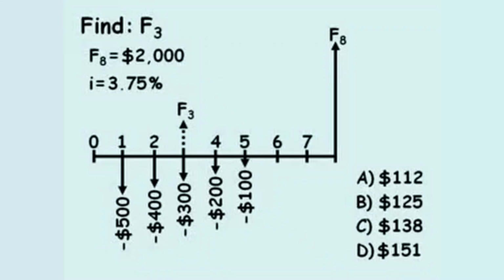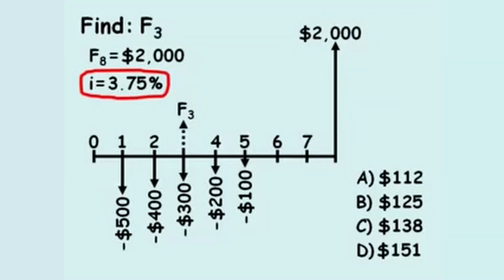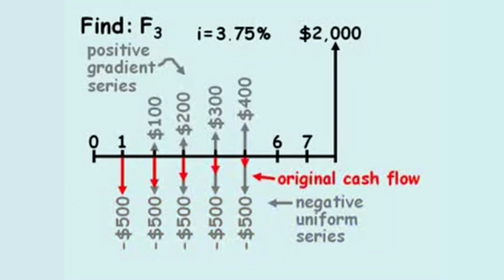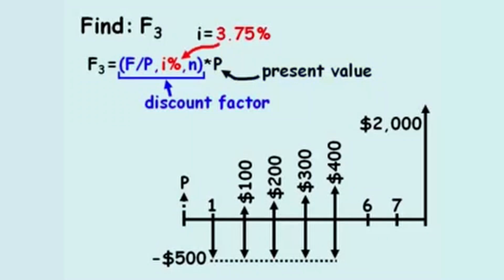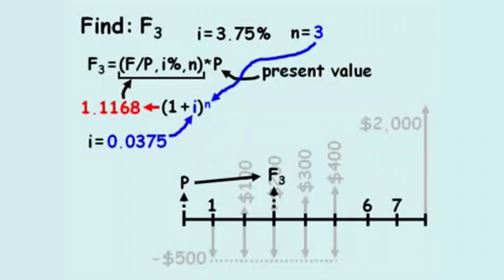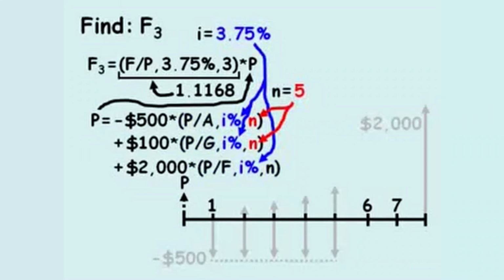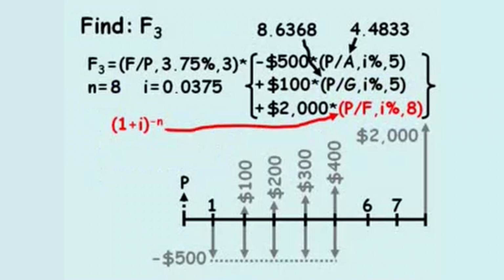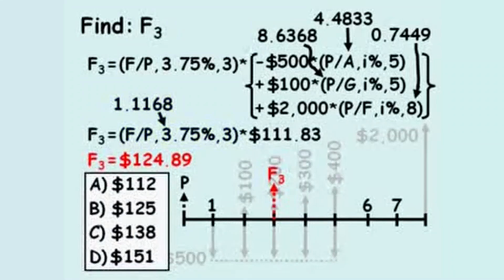Economic Analysis 4